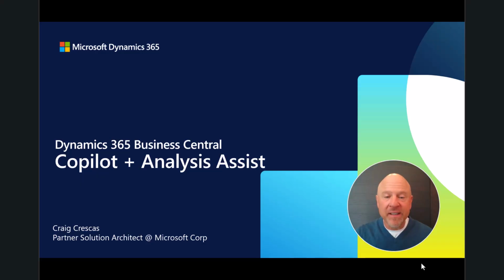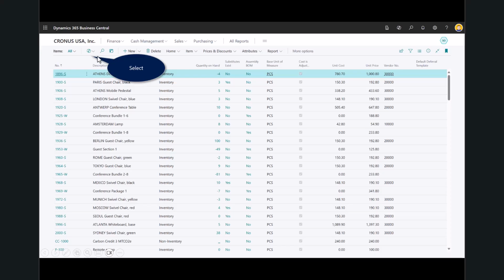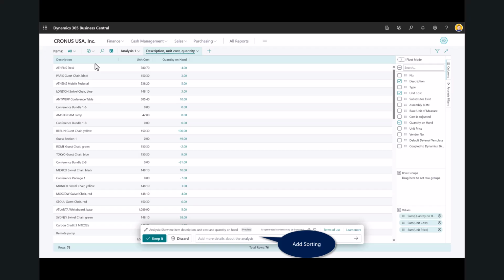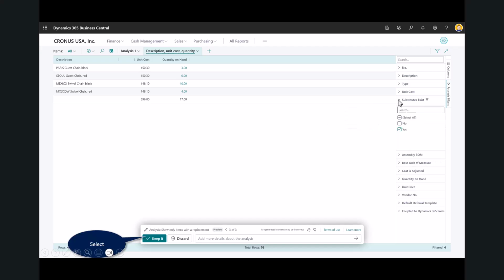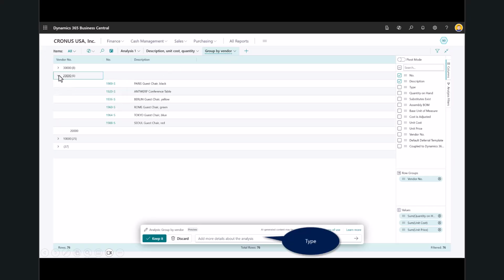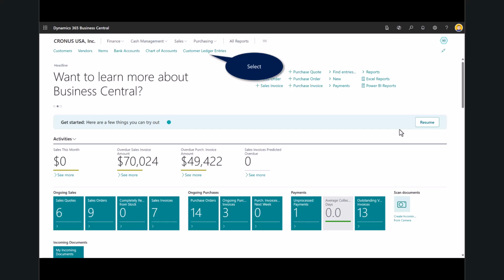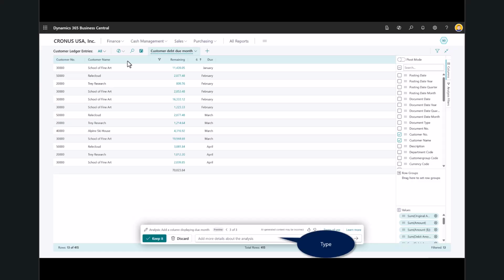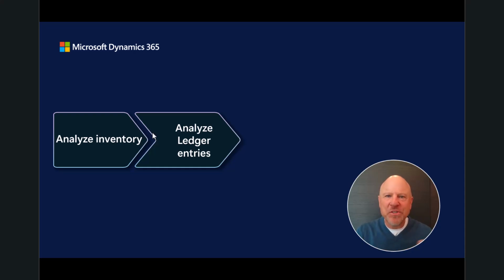Copilot in BC - Analysis Assist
Analysis assist is a Copilot for the analysis mode on list pages in Business Central. The analysis mode provides an interactive and versatile way to calculate, summarize, and examine data. To analyze data in the analysis mode, you create an analysis tab where you transform the data to display the desired aggregations and summarizations.